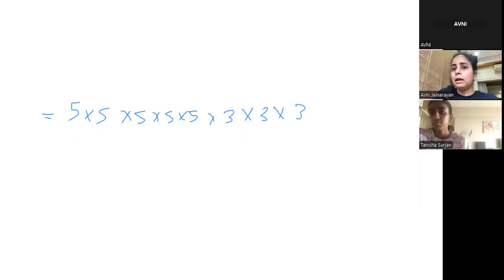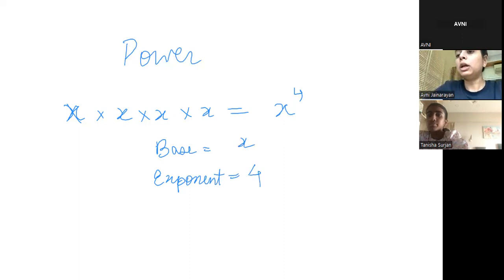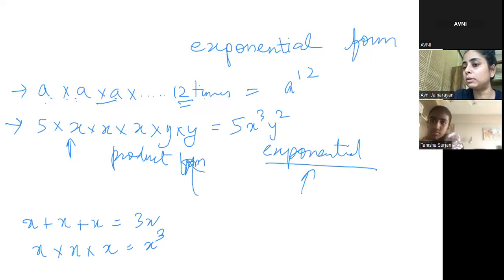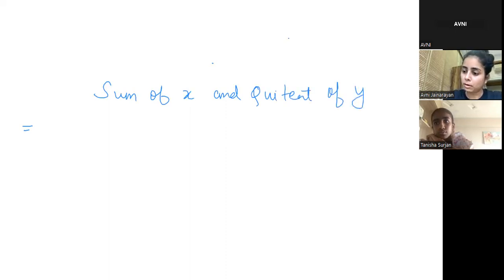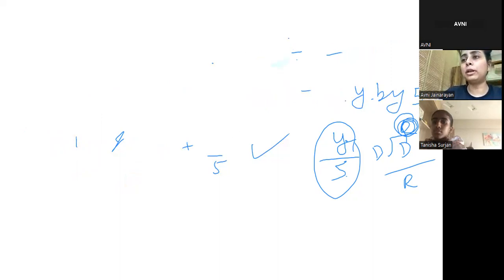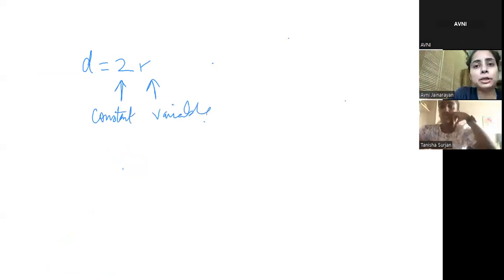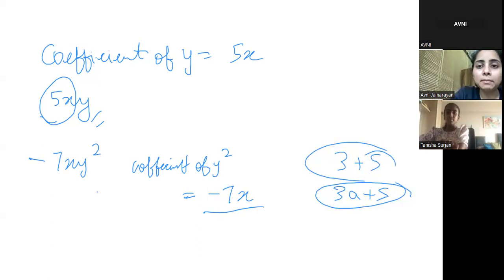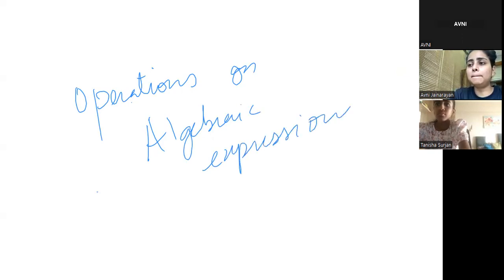Part 2 : BAsic ALgebra -Powers and Exponents - Grade 6 and above